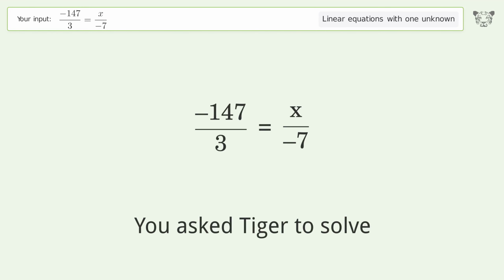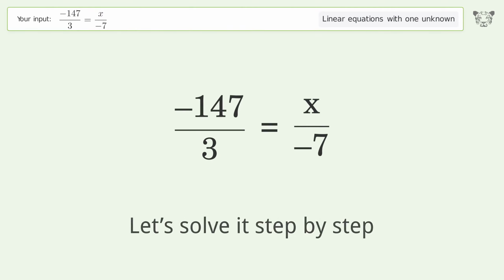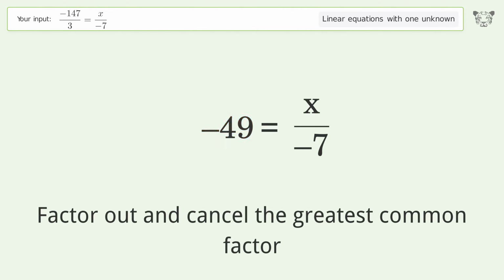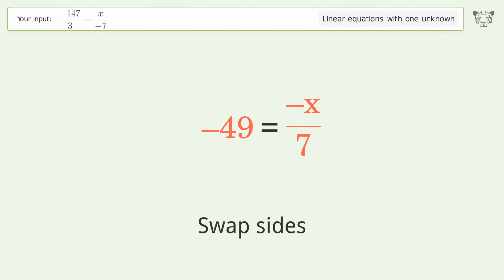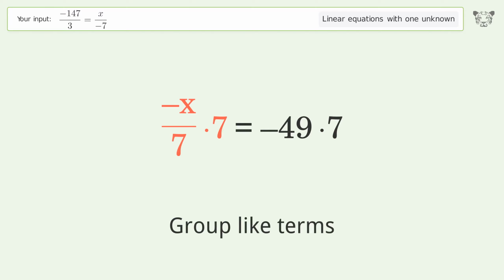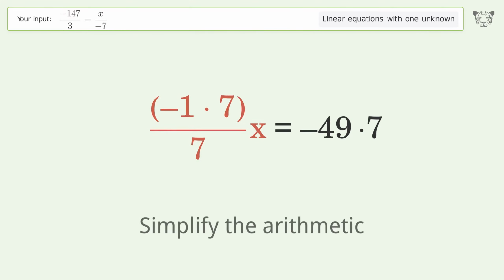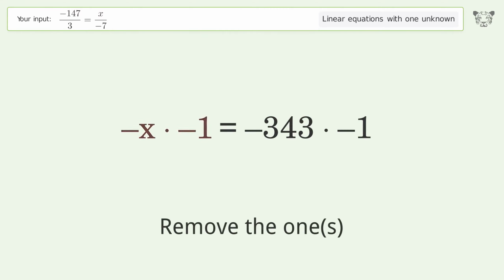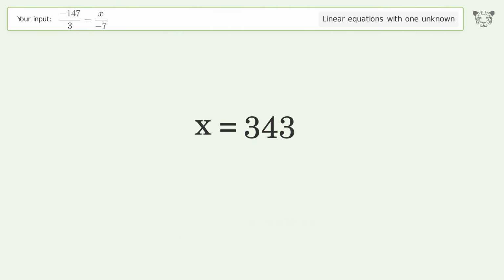Linear equation with one unknown: Solve (-147)/3=x/(-7) step-by-step solution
for a step-by-step and more tips and tricks for dealing with linear equations with one unknown.